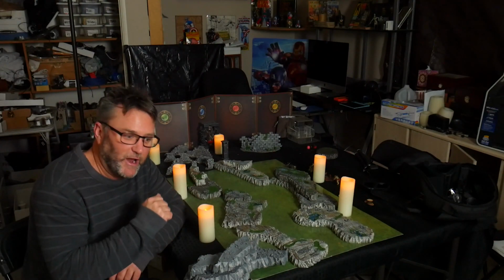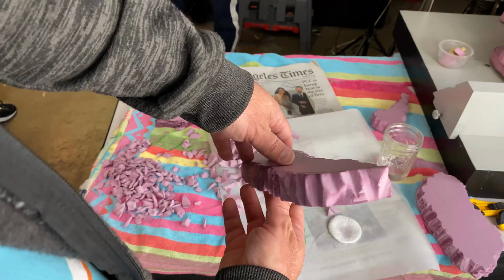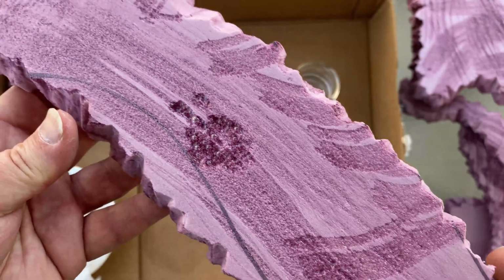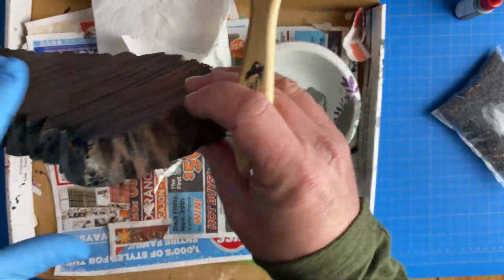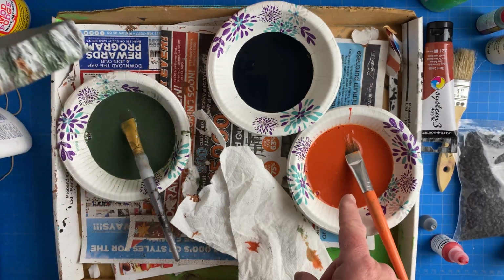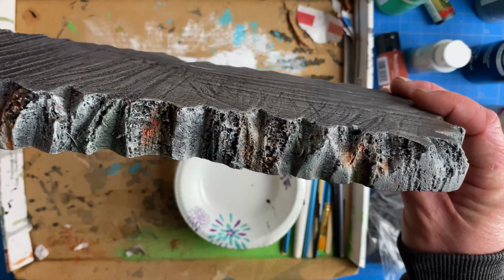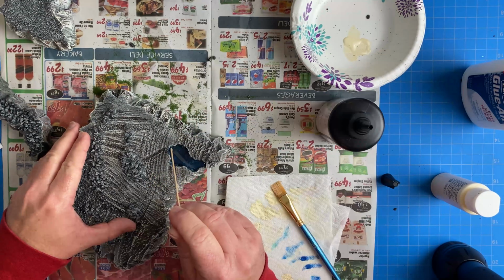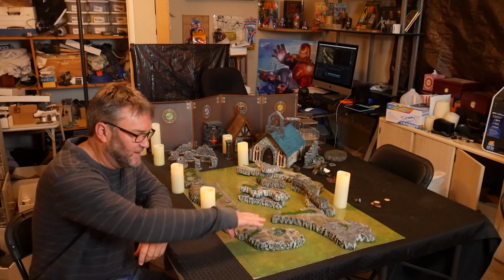How to build advanced modular terrain for tabletop gaming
I show you how to make incredible advanced terrain mountains to use in your D&D or any tabletop game.  These mountains are completely modular and can be stacked or used in any scenario.